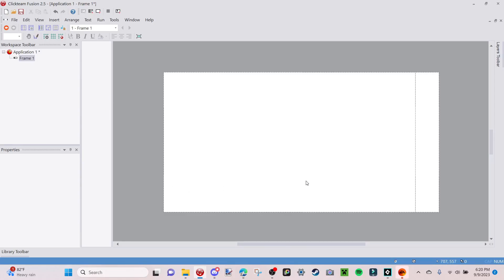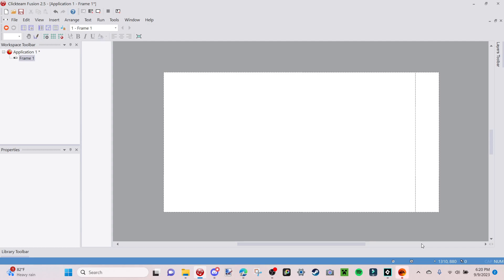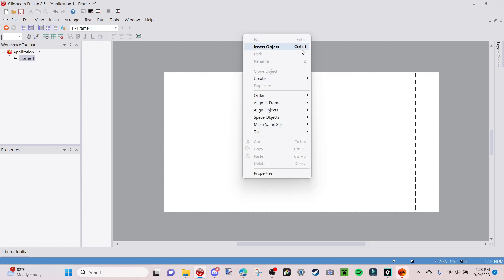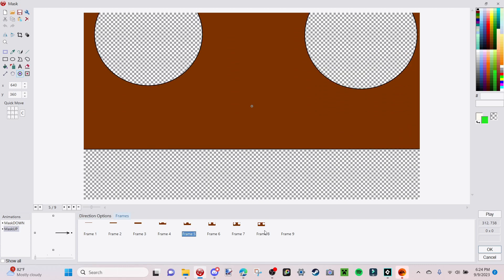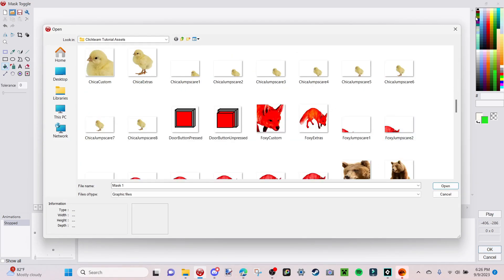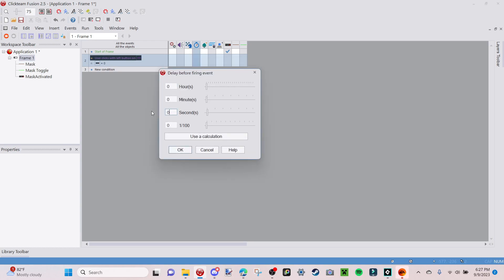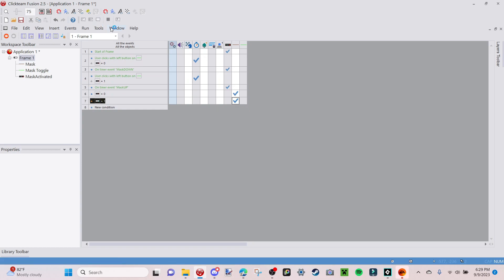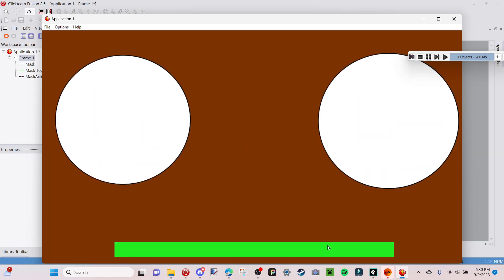How to Make a FNaF fangame in Clickteam Fusion 2.5 | Part 4A: Mask